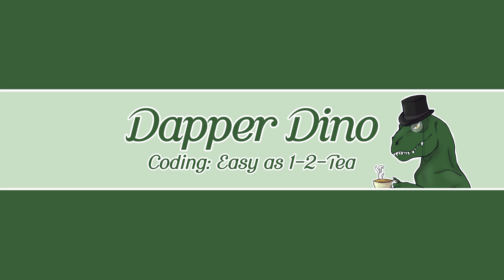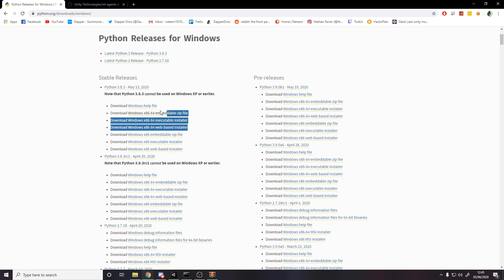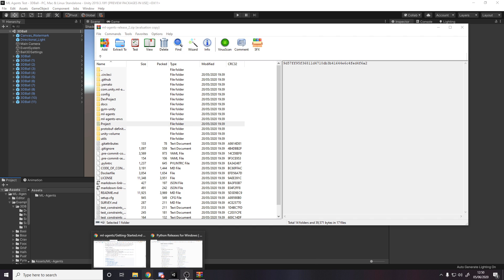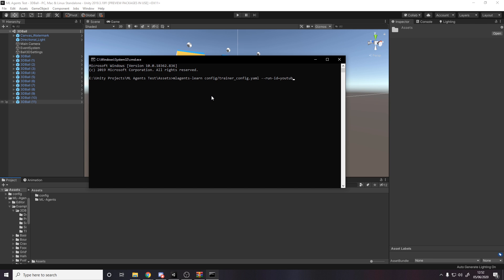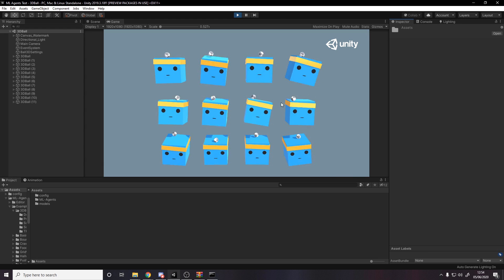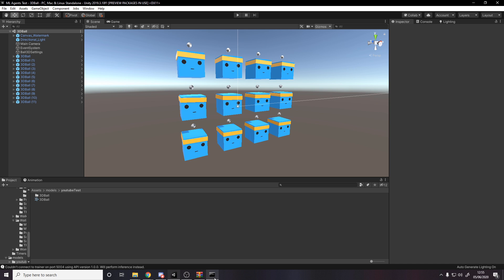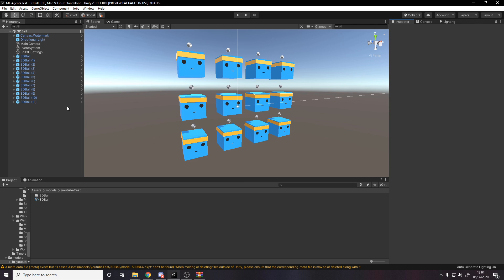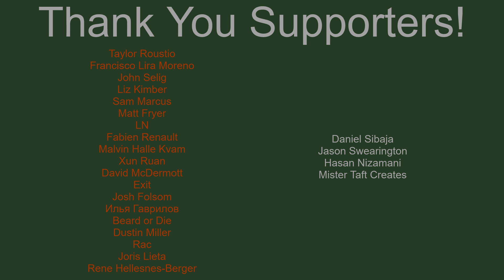How To Train Your Own Models - Unity ML-Agents